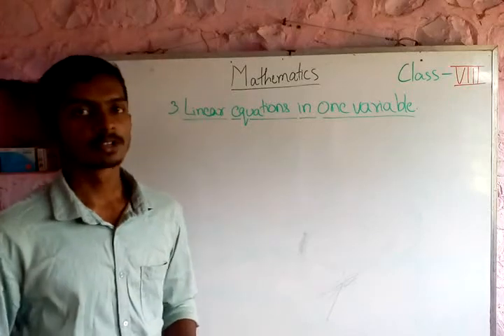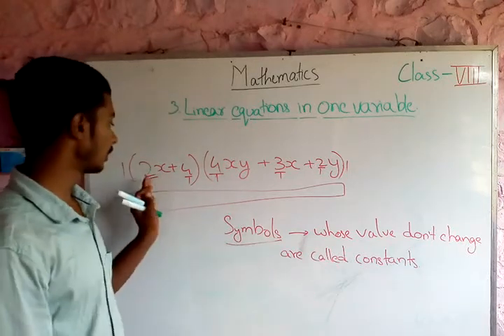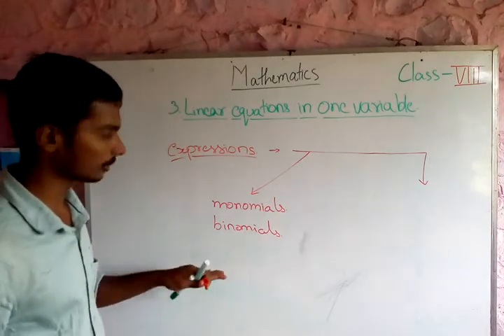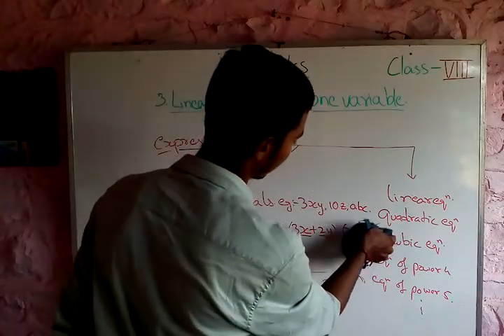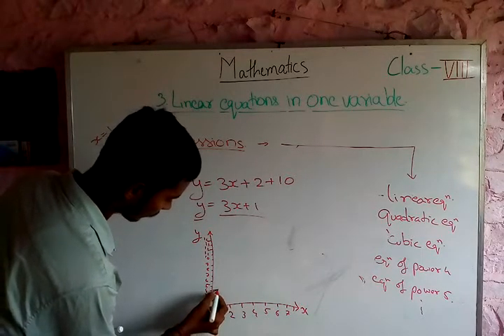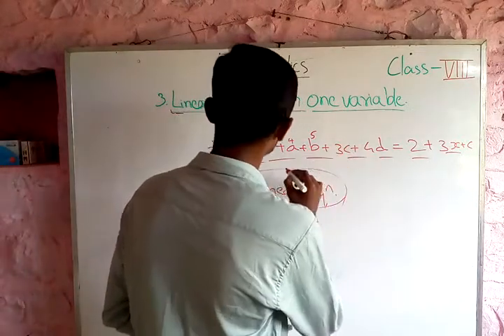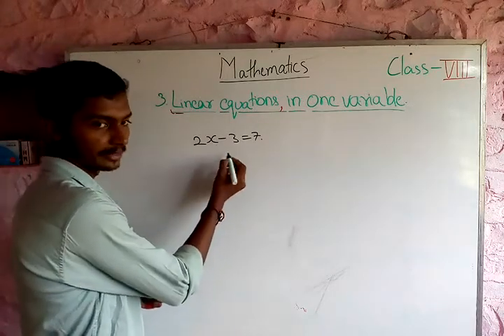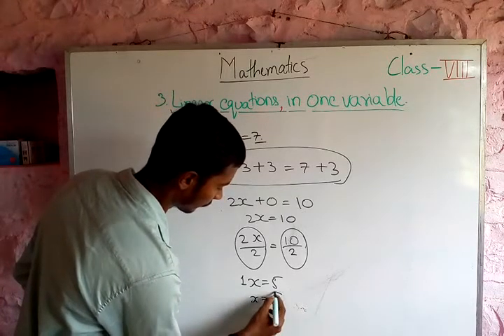8th maths 3(1)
Navodaya English Medium School, Athani